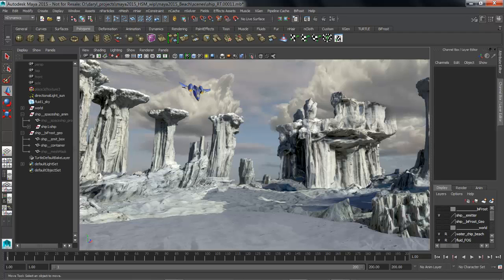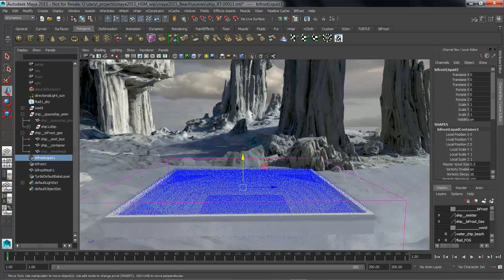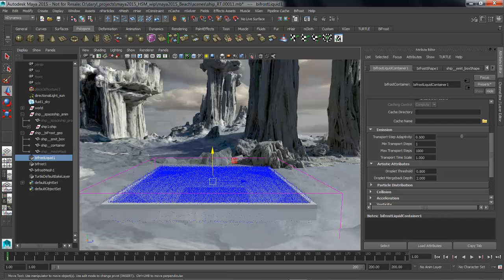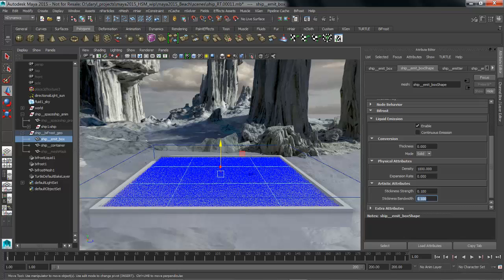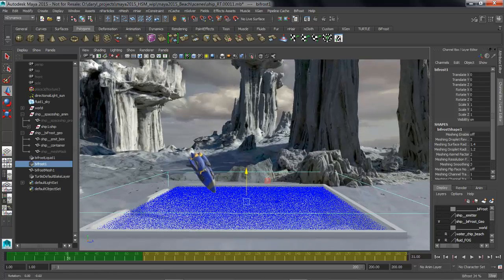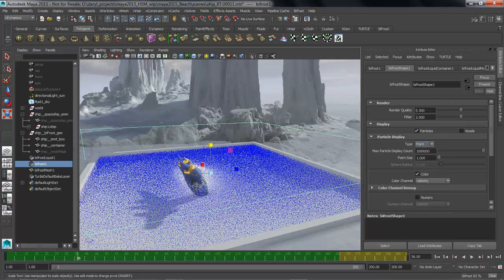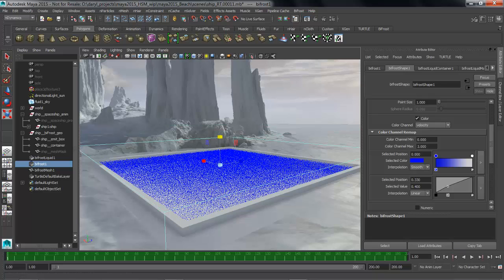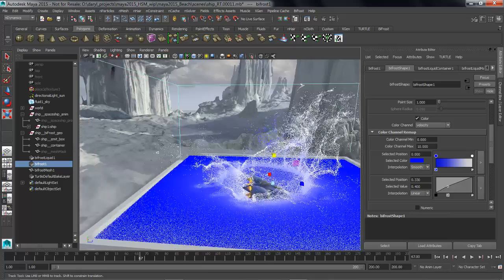Maya2015 bifrost long part1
This video by Autodesk came with his tutorial in issue 182 of 3D World magazine.